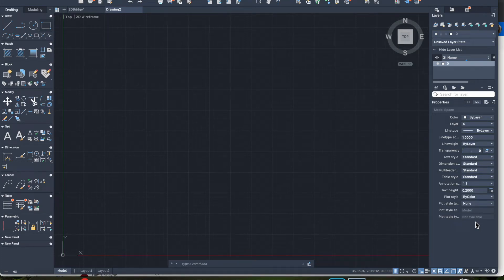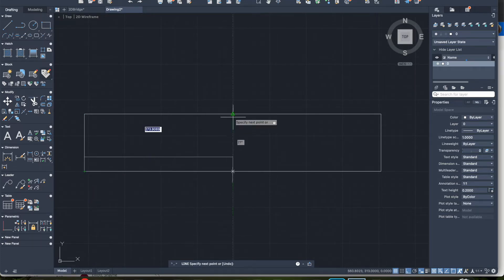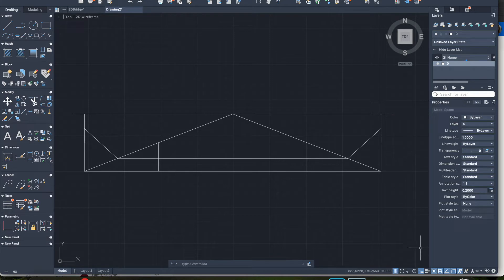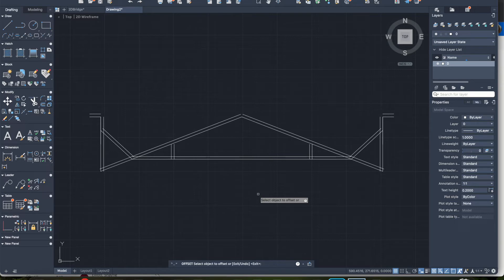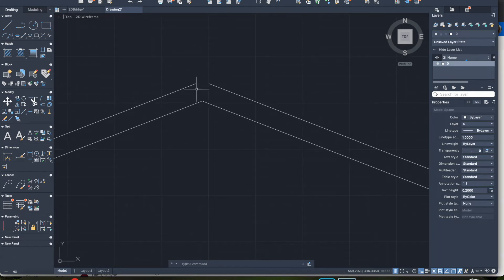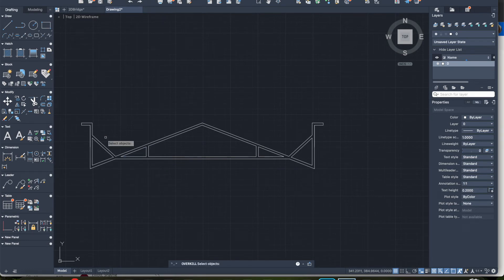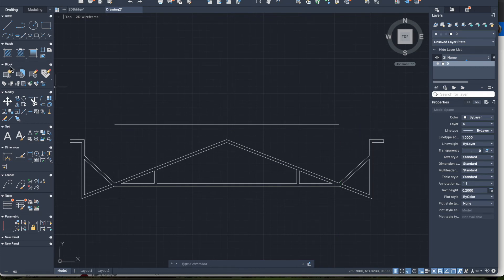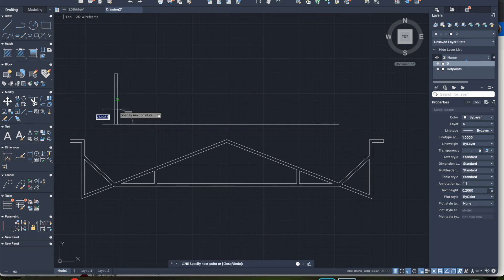2D Popsicle Stick Bridge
Outlining the steps involved in designing a 2D popsicle stick bridge in AutoCAD. Introducing an additional command called OVERKILL.